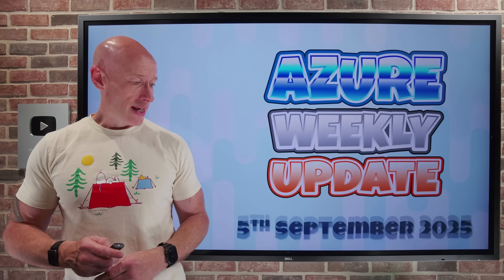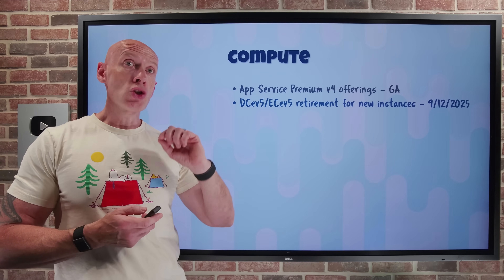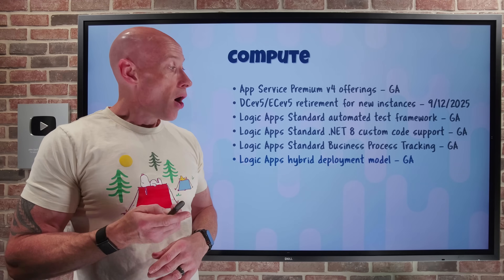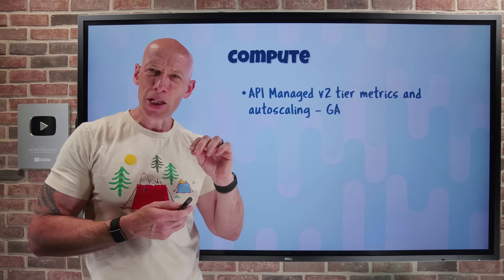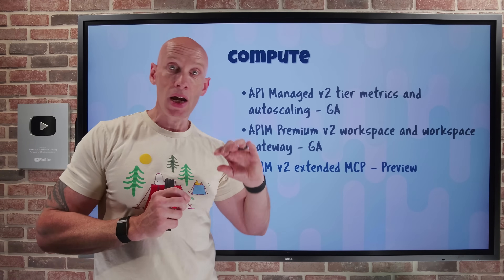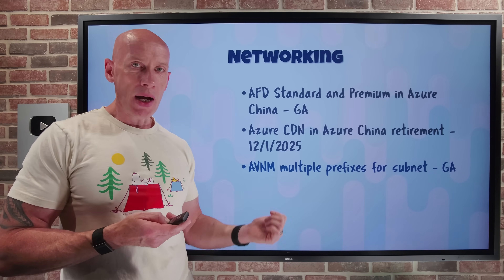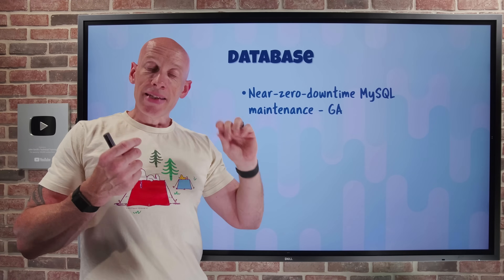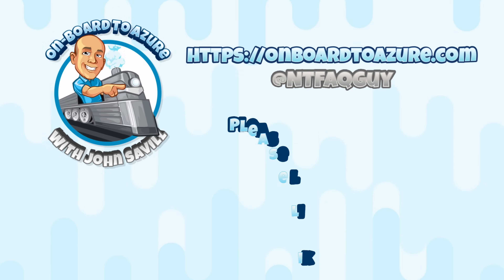Azure Update - 5th September 2025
Nice selection of updates this week.

00:00 - Introduction
00:09 - New videos
01:05 - App Service Premium v4 offerings
02:12 - DCev5/ECev5 retirement for new instances
02:37 - Logic Apps Standard automated test framework
03:46 - Logic Apps Standard .NET 8 custom code support
04:13 - Logic Apps Standard Business Process Tracking
04:37 - Logic Apps hybrid deployment model
05:15 - Logic Apps Standard enhanced Data Mapper
05:36 - Logic Apps Organizational Templates
06:03 - Logic Apps Standard Confluent Kafka connector
06:27 - API Management v2 tier metrics and autoscaling
07:12 - APIM Premium v2 workspace and gateway
08:06 - APIM v2 extended MCP support
08:54 - Gen1 to Gen2-trusted launch upgrade
10:02 - AFD Standard and Premium in Azure China
10:31 - Azure CDN in Azure China retirement
11:16 - AVNM multiple prefixes for subnet
11:59 - Azure Ultra Disk price reductions in certain regions
12:29 - Near-zero-downtime MySQL maintenance
13:21 - Azure OpenAI GPT-4o RealTime API audio
14:05 - Playwrite Workspace in Azure App Testing
14:57 - Microsoft Basic open-sourced
15:11 - Close

❔ Questions? Maybe I answered it in my FAQ